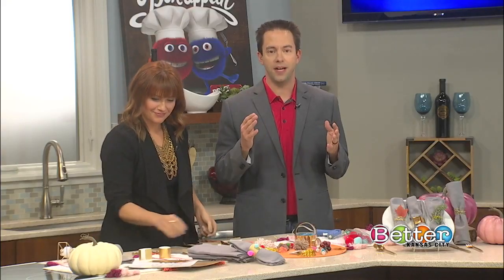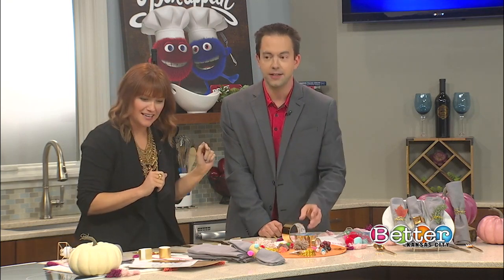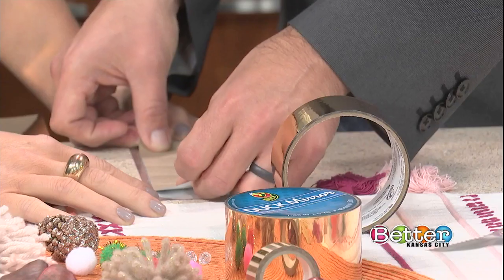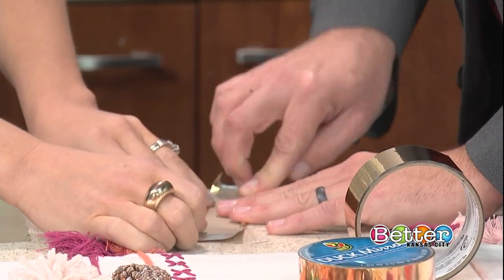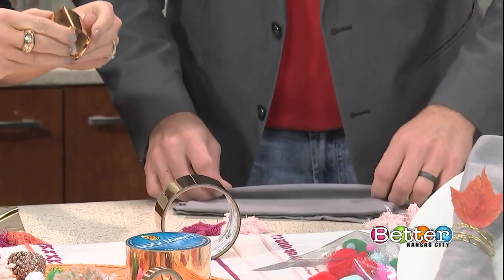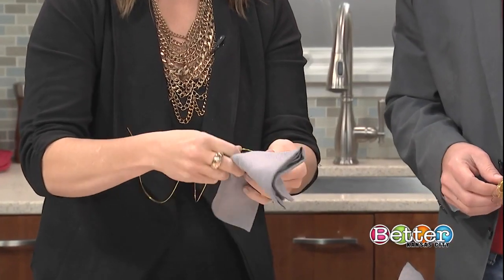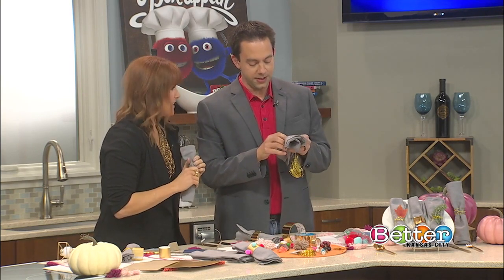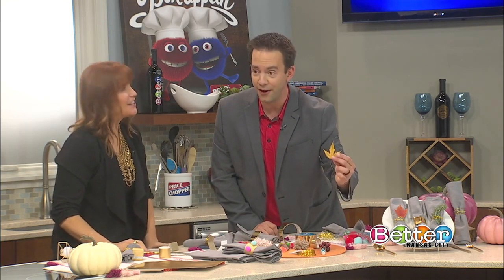These DIY napkin rings add a little flair to your table this season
Oh, So Lovely blogger Audrey Kuether joined us in the Price Chopper Kitchen to show us a hands-on project to add a little flair to our tables this season.